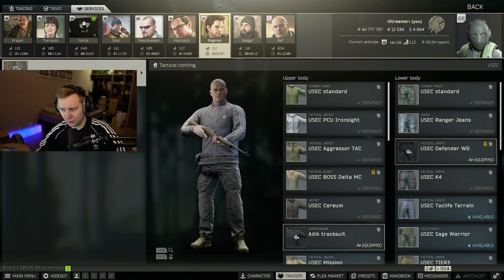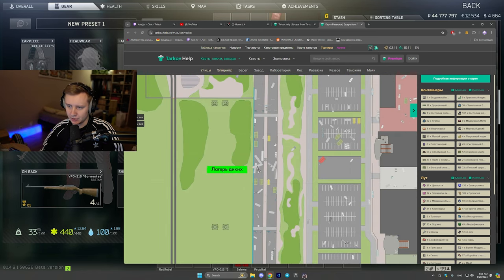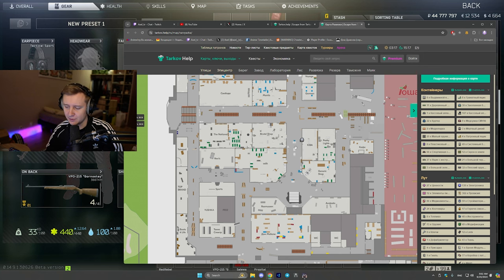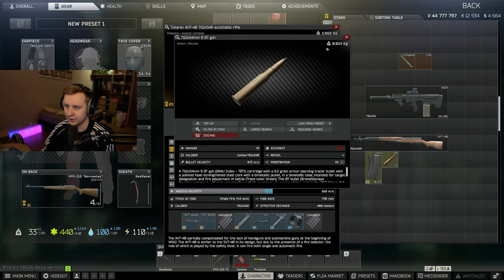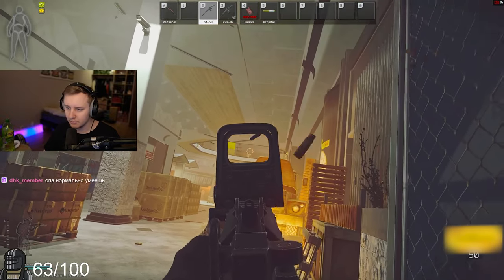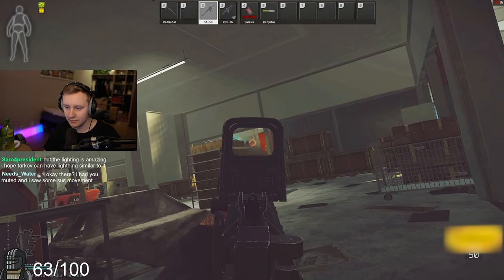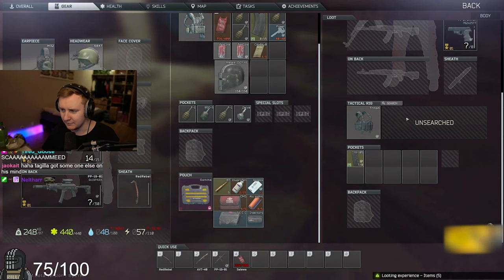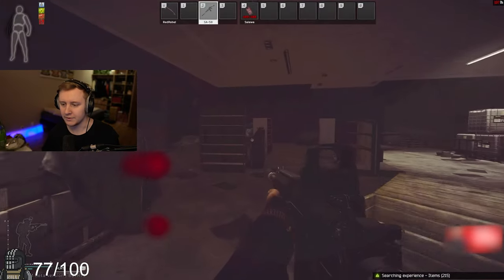I Got Killa Tracksuit in 1 stream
Experience lower & stable ping with reductions as much as 50 ping and 0 packet loss, try GearUP for FREE:

0:00 - Intro
2:20 - Plan
4:30 - Killa Cosplay
4:45 - Raids